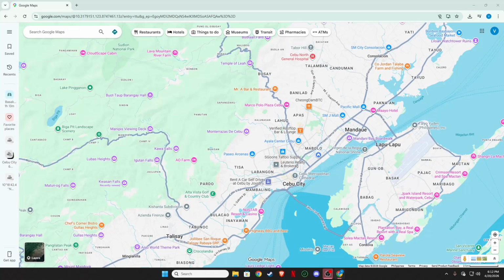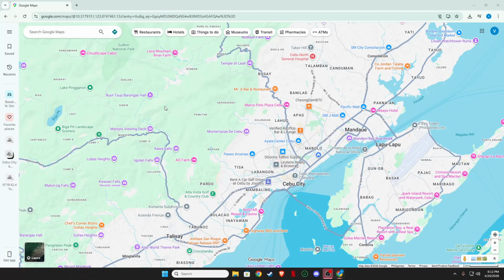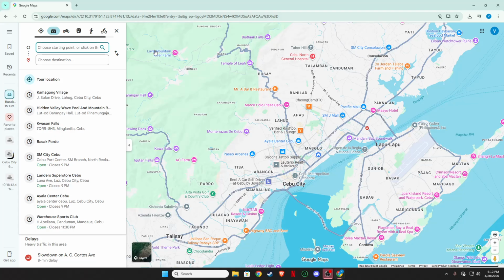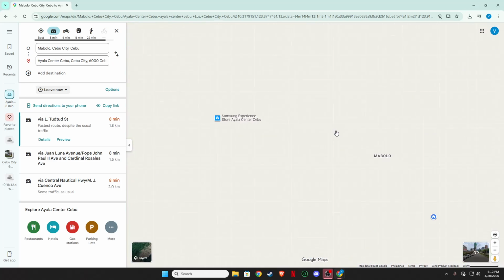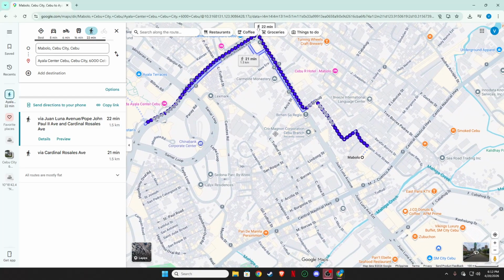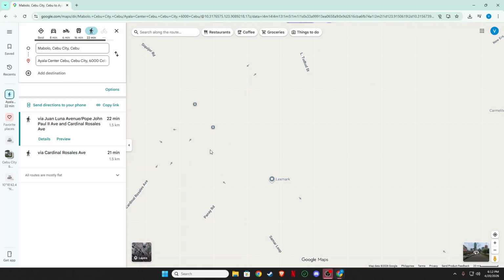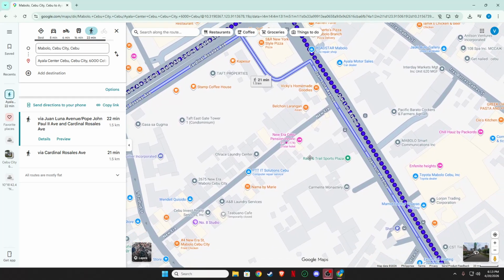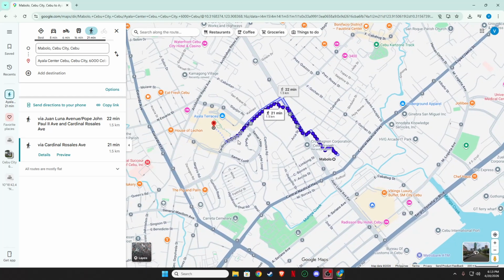How To Use Google Maps For Walking Directions [2026 Full Guide]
How To Use Google Maps For Walking Directions

In this video, we show you exactly how to use Google Maps for walking directions to navigate city streets, trails, and urban environments with precision. Transitioning from driving to pedestrian mode is essential for discovering efficient shortcuts, accessing footpaths unavailable to vehicles, and receiving real-time haptic or voice guidance tailored specifically for travel on foot.

We navigate the transportation mode selection and the Live View augmented reality features to walk you through the pedestrian navigation process. We explore the utility of the directional beam and elevation data, which help you anticipate terrain changes and maintain correct orientation. Mastering these mobile tools ensures a safer and more efficient walking experience, allowing you to explore new areas with total confidence in your route's accuracy.

Technical Specs:
Software: Google Maps; Feature: Pedestrian Navigation & Live View.